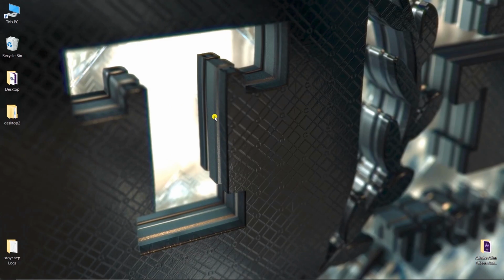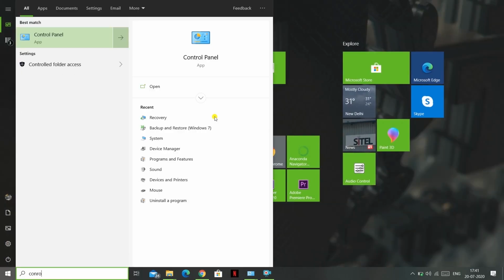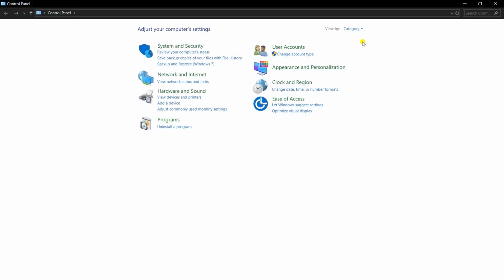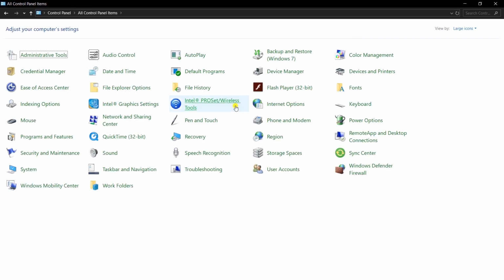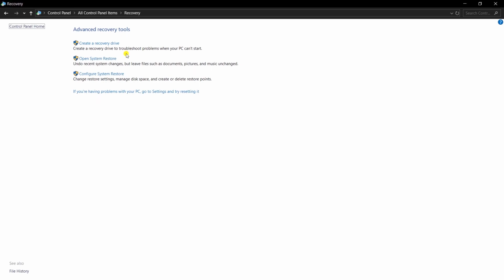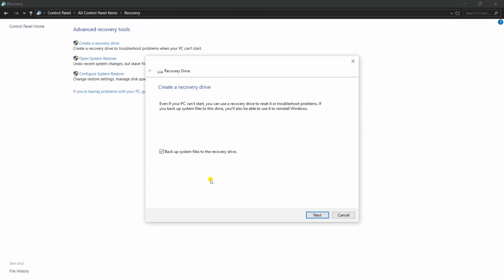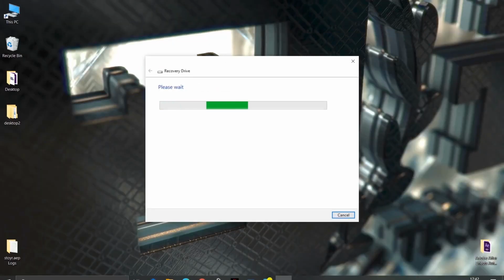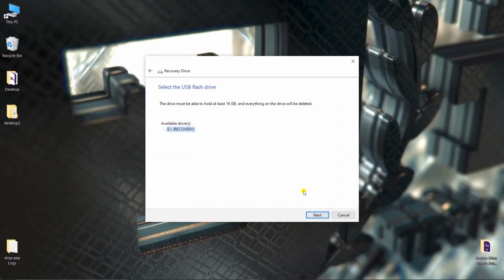How to make a Original Windows 10 as USB recovery drive